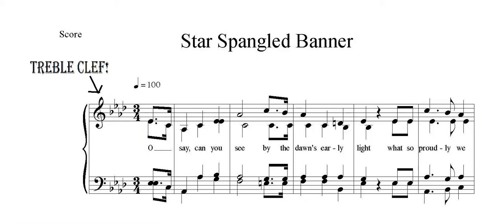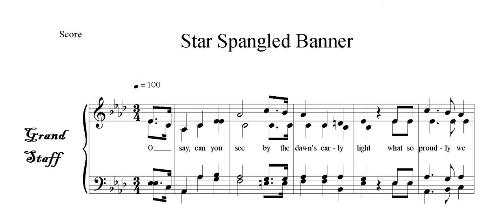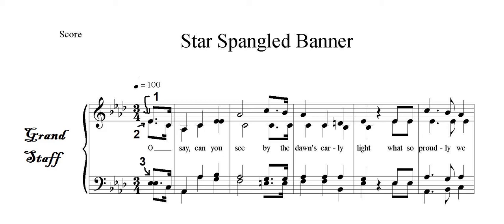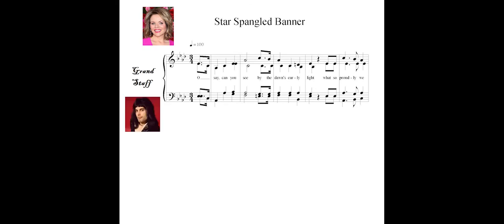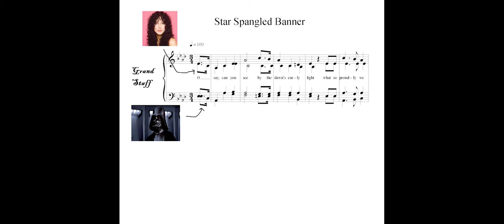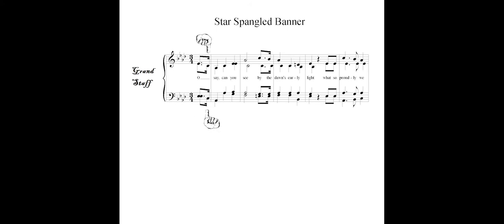Choir staff orientation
Brief one minute video explaining where the different voice parts need to look on staves in order to know how to follow along with a piece of music.